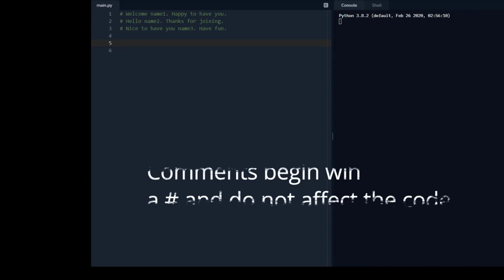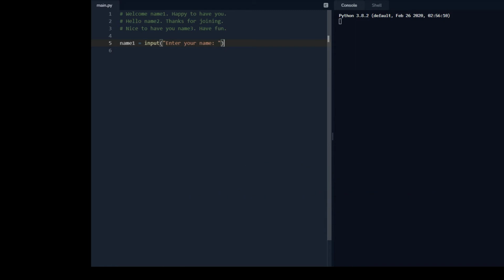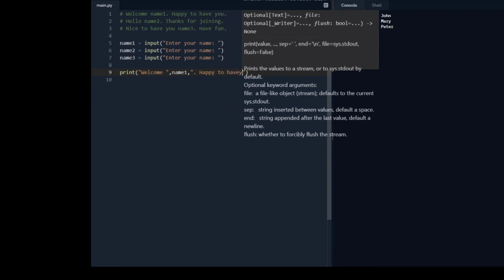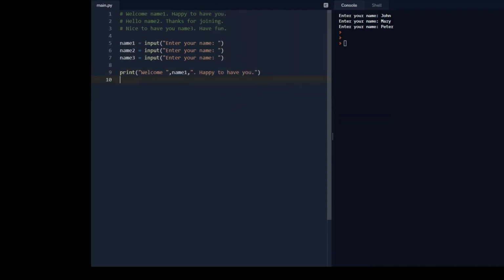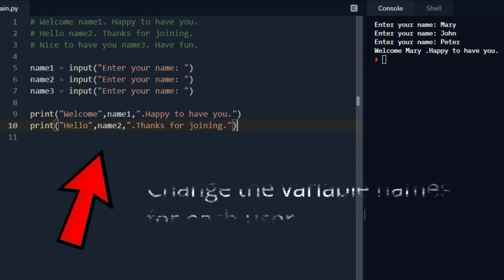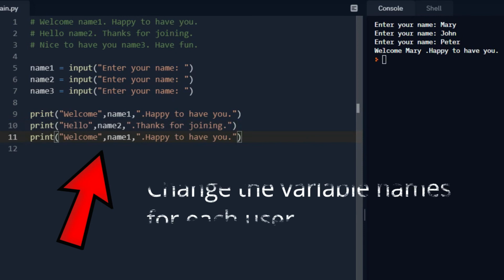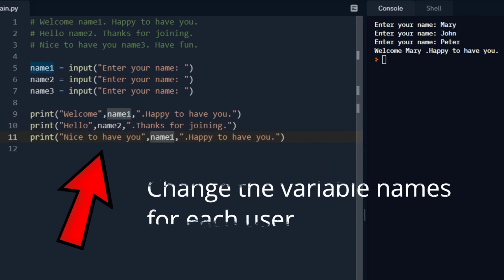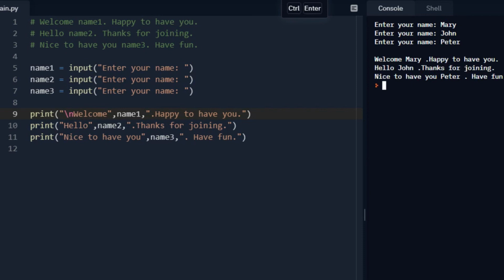PythonCOURSE Challenge solution 2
Here is the solution to the challenge given in lesson 02